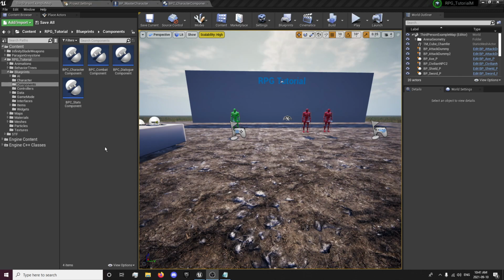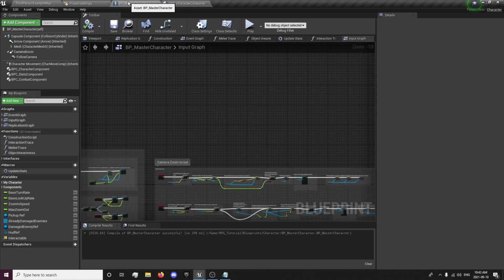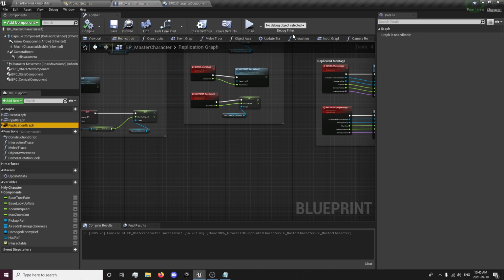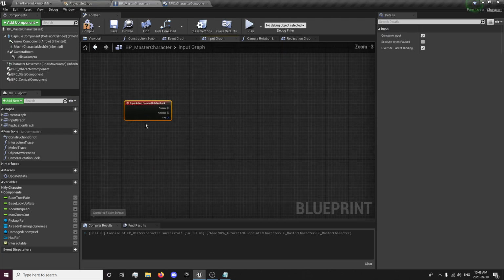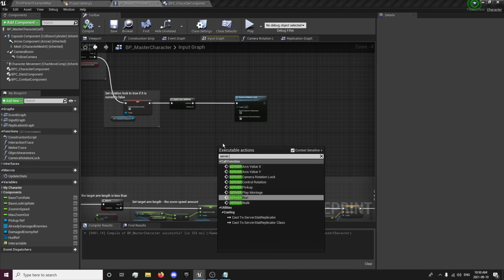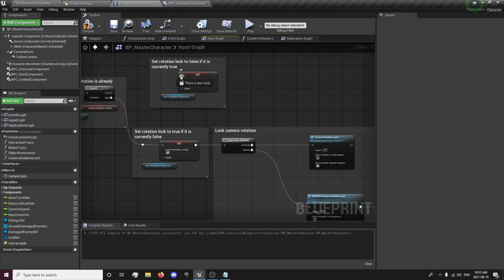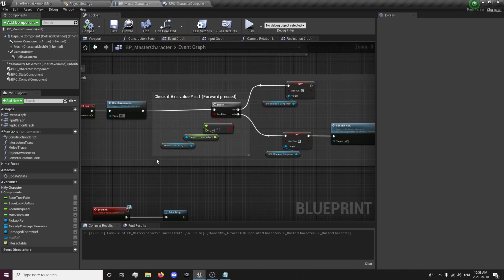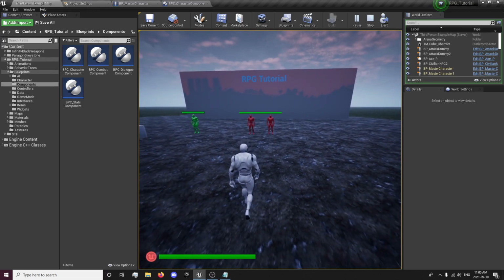Camera Rotation Lock Toggle On/Off - #43: Make a Multiplayer RPG in UE4 - Tutorial Series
Camera Rotation Lock Toggle On/Off (Free Camera Toggle) - #43: Make a Multiplayer RPG in UE4 - Tutorial Series

In this Episode of Make a Multiplayer Replicated RPG from Scratch in Unreal Engine we will be setting up a Camera rotation lock with a Rotational Toggle like a lot of RPG's would have to allow you to Rotate your camera freely around your player or have your camera locked in position behind your character. This will be useful when we work on our Target Lock On System. This system can be used when in combat to lock rotations, and also when locking on to an enemy AI specifically (which is what i will be setting up in a future video).